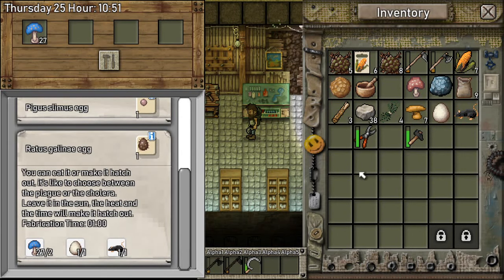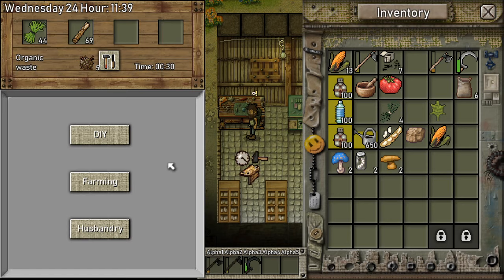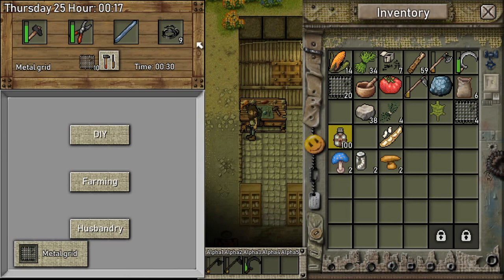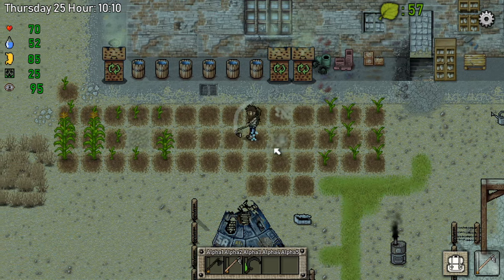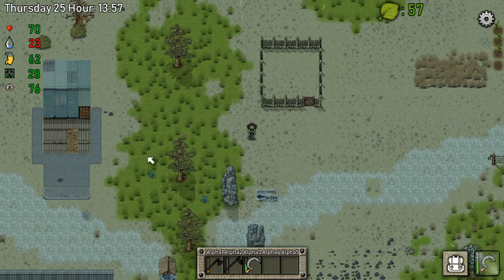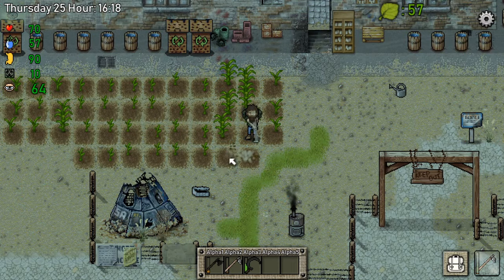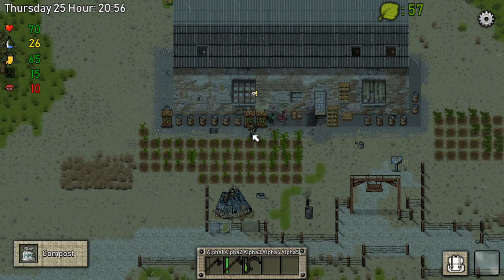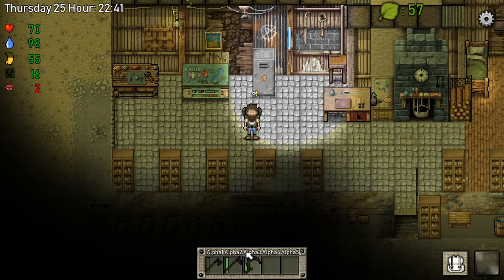Green Project PC - Lets Play Ep.13: How To Make A Rattus Galinae Egg!